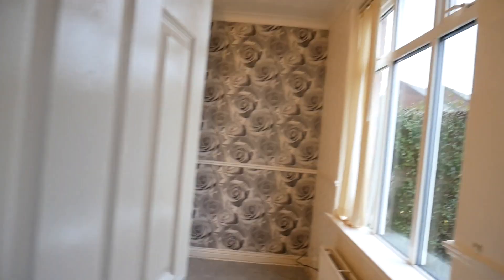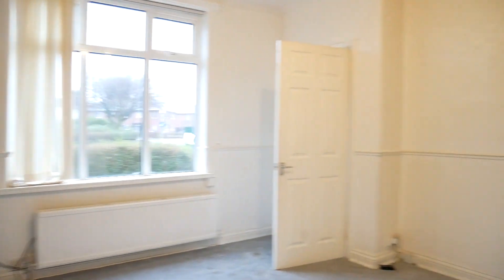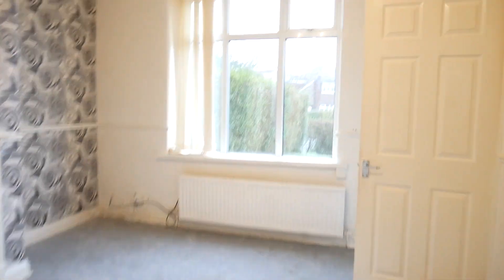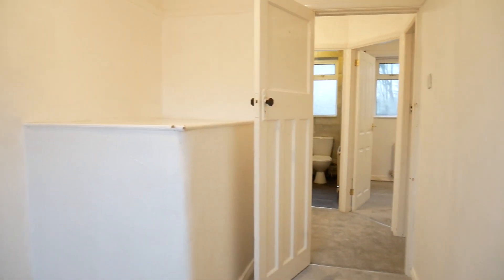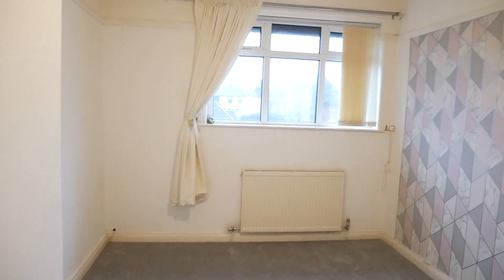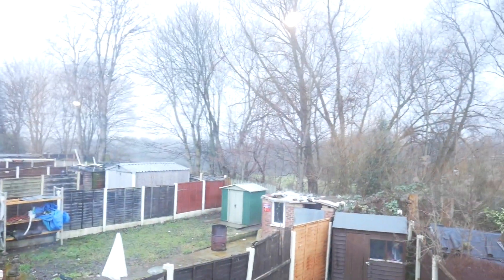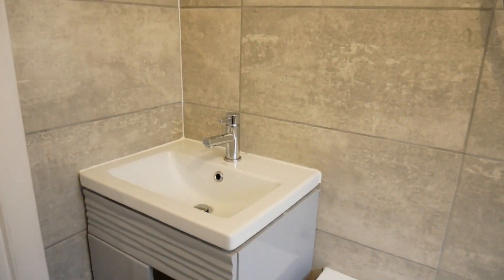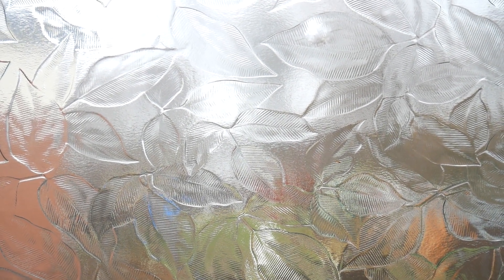157 tennyson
*** THREE BEDROOM SEMI-DETACHED ** WRAP ROUND GARDEN ** DOWNSTAIRS TOILET *** Sanderson James are pleased to offer for rent this well presented semi-detached in this ever popular area of Middleton. The property is a good size and has an elevated position with garden all round.